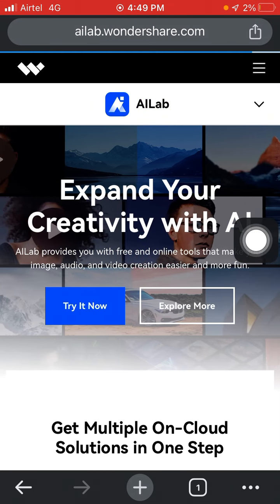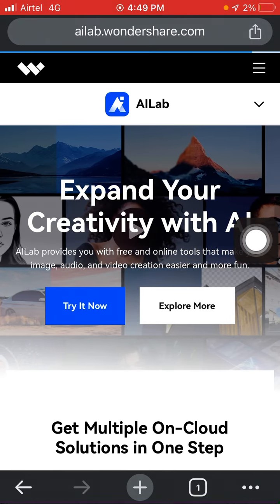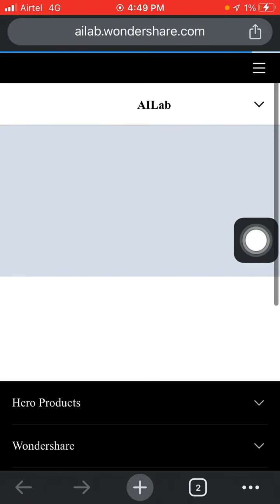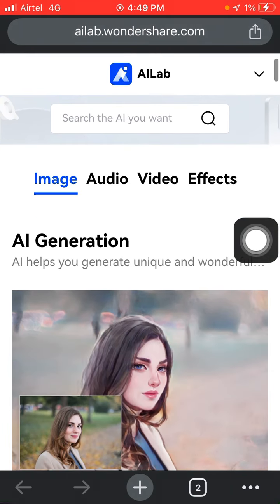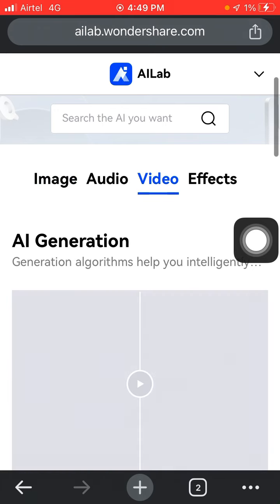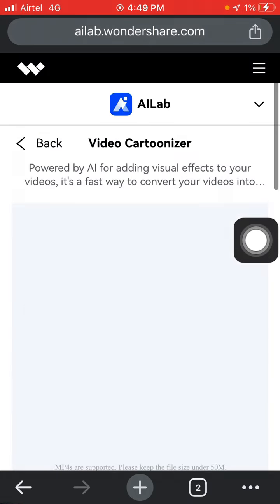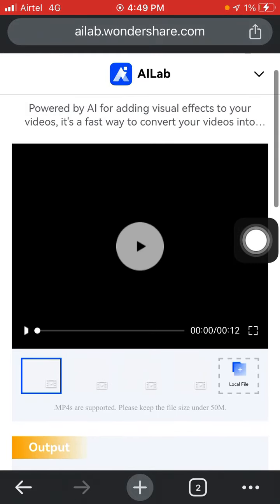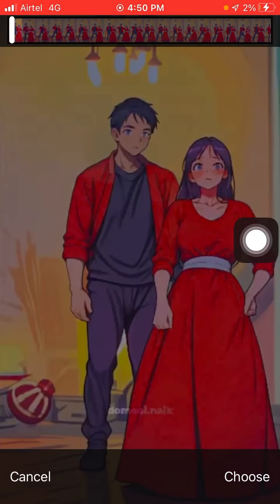How to Create Anime Video for free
Convert any video into cartoon video
How to create anime videos
ai video generator,
domo ai how to use,
anime edit,
free anime video generator